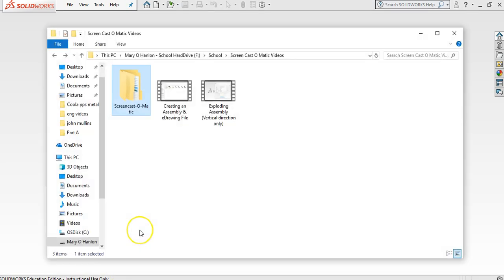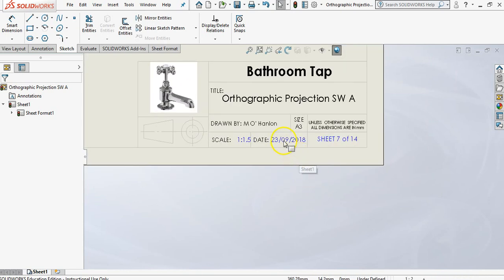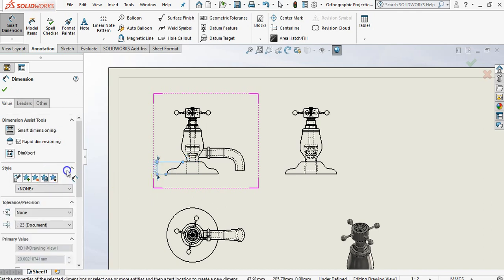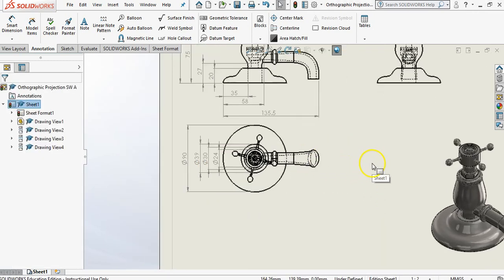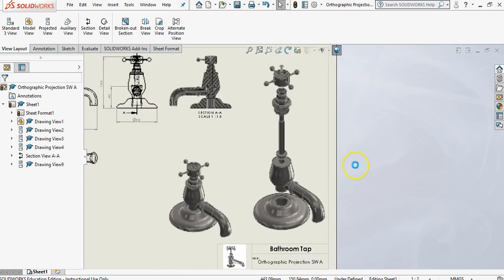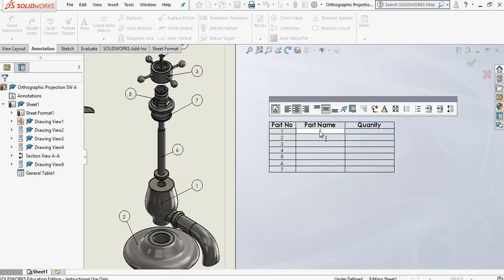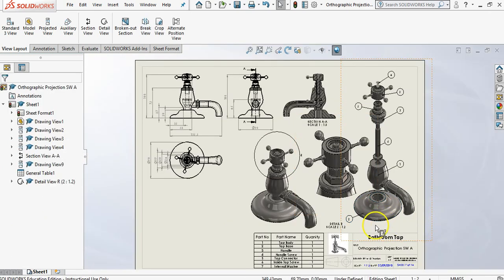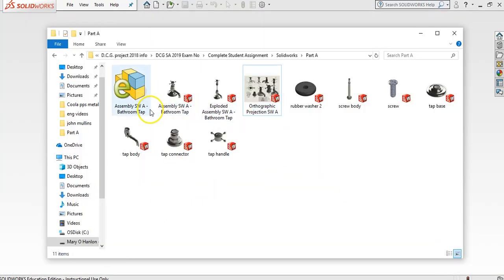Creating an Orthographic Projection File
Exploding Assembly Vertical direction only

Design & Communication Graphics